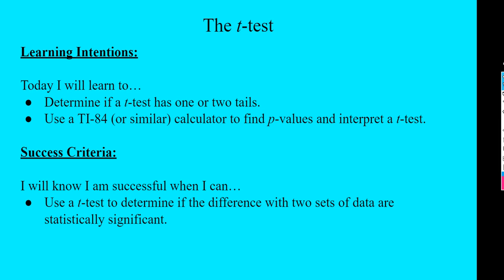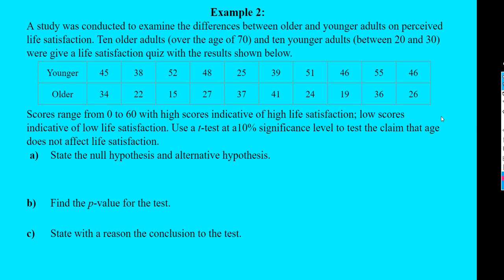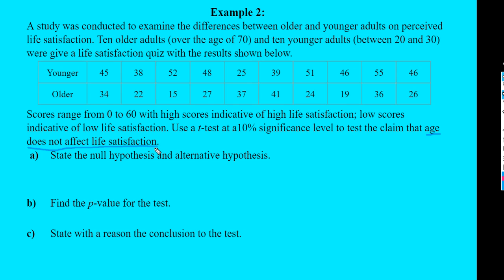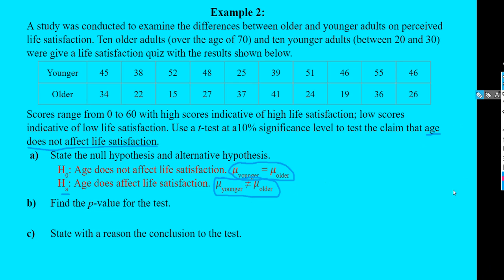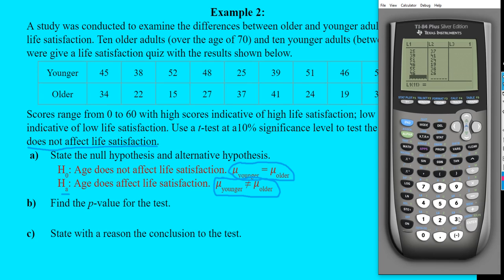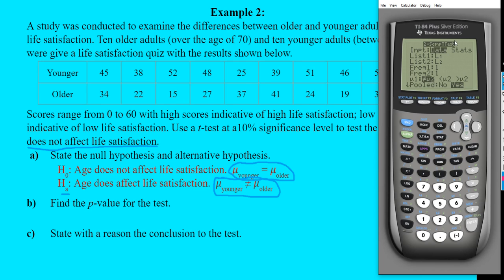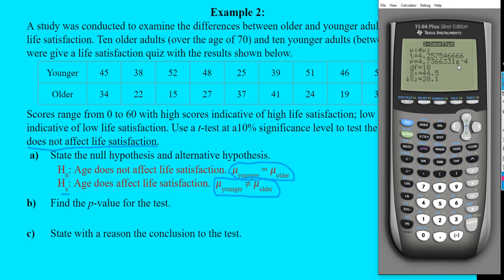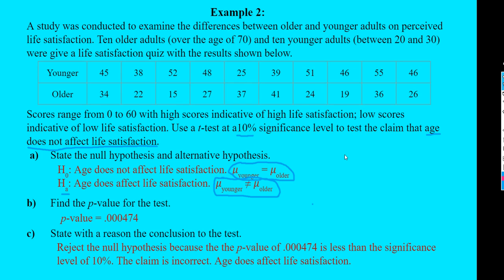Math Applications: The t-test (part 2 - with raw data)